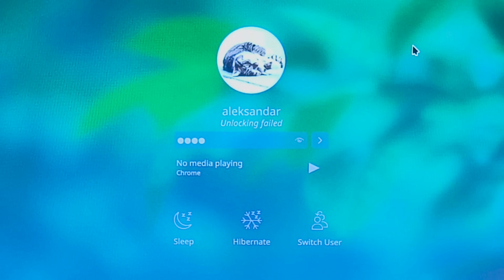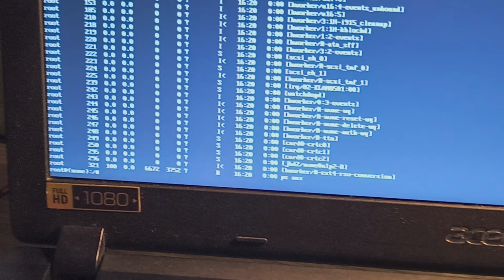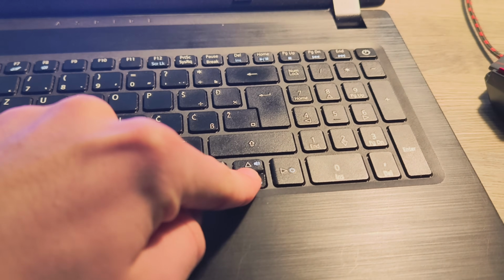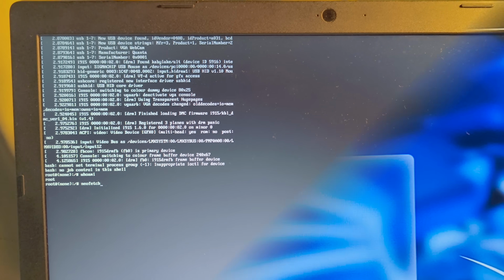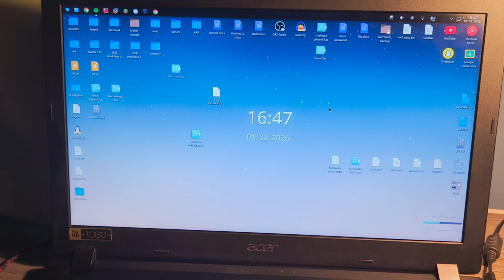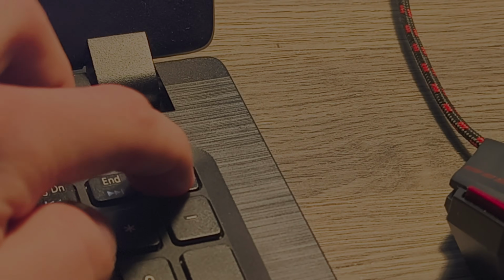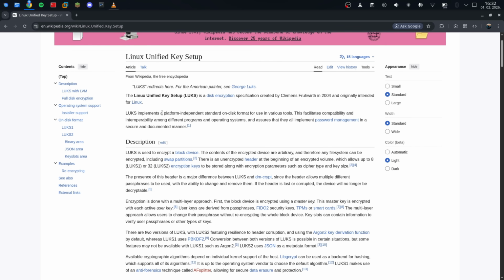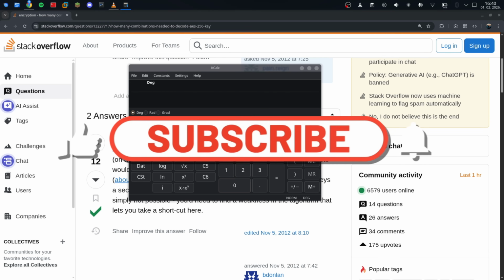How YOU Can Bypass Any Linux Password in 10 Seconds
Think your Linux password is a solid wall? It's actually just a curtain. In this video, I'll show you how to walk right through it in under 10 seconds: no tools or USBs required.

We're also diving into the Linux Kernel to show you how the elite actually control a machine. Stay for the climax where we trigger a live KERNEL PANIC and I reveal why LUKS is your only real defense. Don't leave your PC acting like a public library!

TIMESTAMPS:
0:00 - The Linux Password Myth
1:02 - The 10-Second Exploit (Live Demo)
2:50 - Why Init/Bash is the Source of Power
3:02 - KILLING THE KERNEL (Don't do this!)
4:15 - LUKS vs BitLocker: The Ultimate Defense
4:48 - How to Stay Dominant (Outro)

Channel Memberships: Do you want exclusive videos and early access?